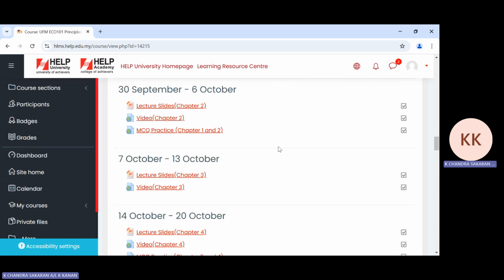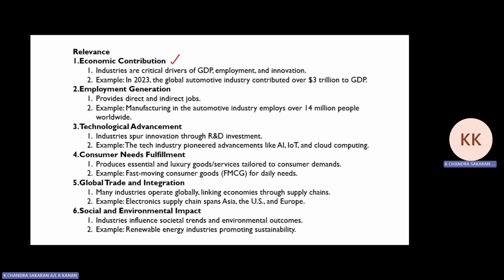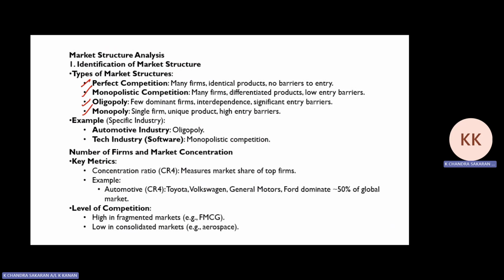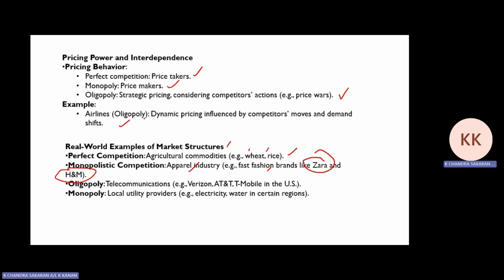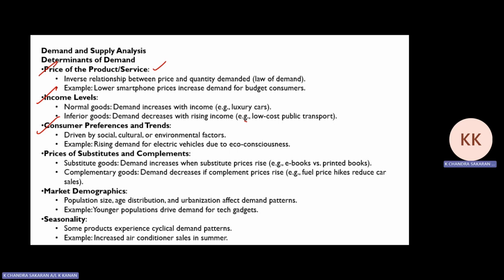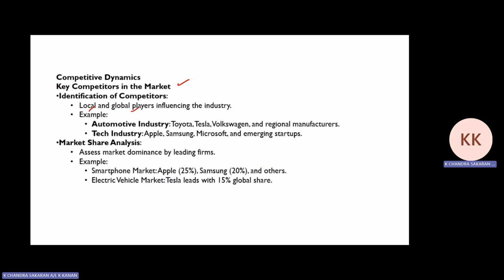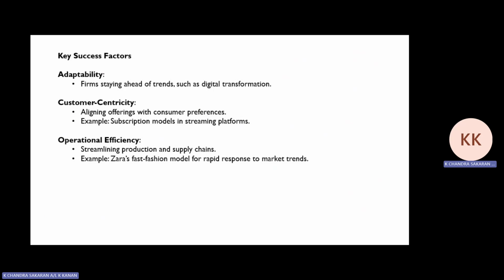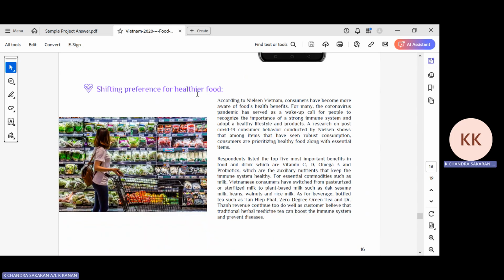Project Revision Part 1 20241223 091517 Meeting Recording